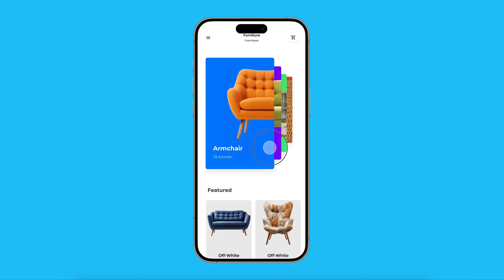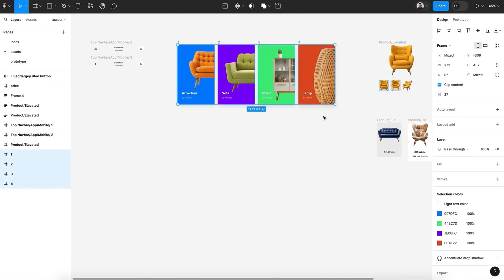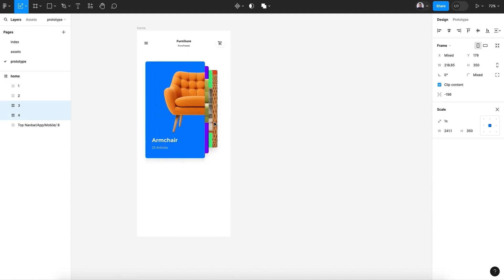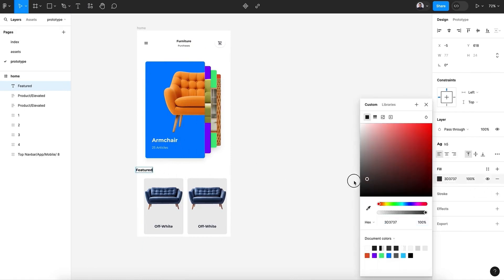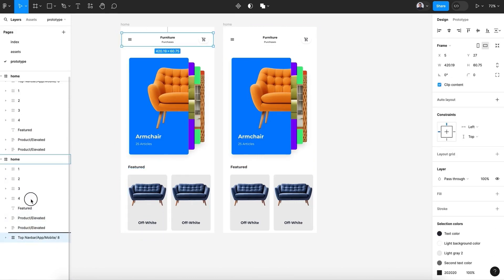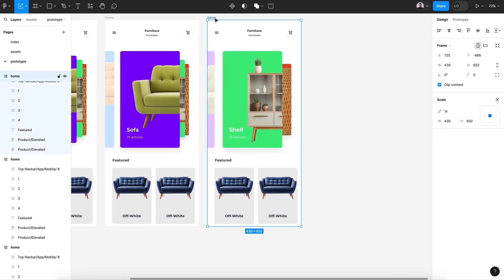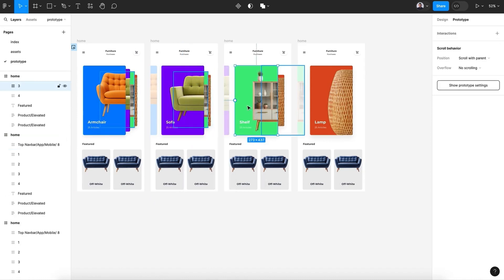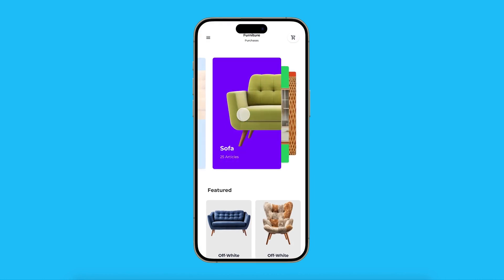Create a Stunning Flip Cards Carousel Animation in Figma: Easy Tutorial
Dive into the world of interactive design with our step-by-step tutorial on building a captivating Flip Cards Carousel in Figma. Learn the essentials of crafting engaging flip card animations to elevate your prototypes. Perfect for designers of all levels, this tutorial will add a dynamic touch to your projects. Watch now and master the art of creating eye-catching and interactive flip cards! 🔄✨